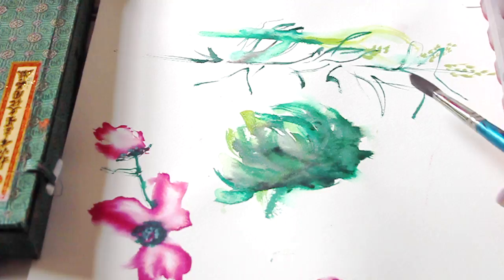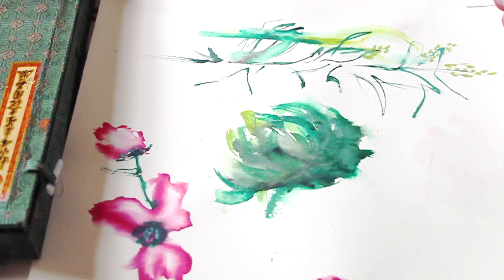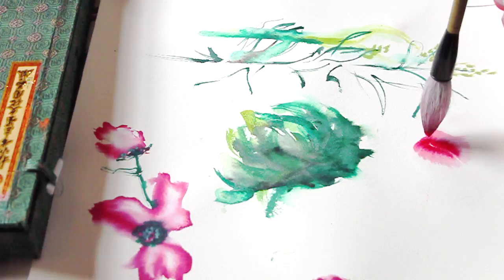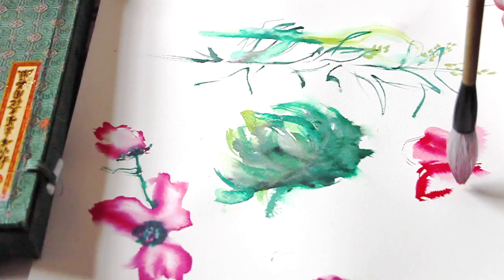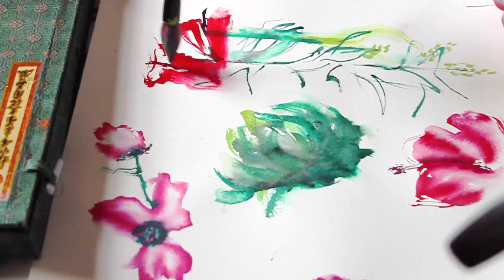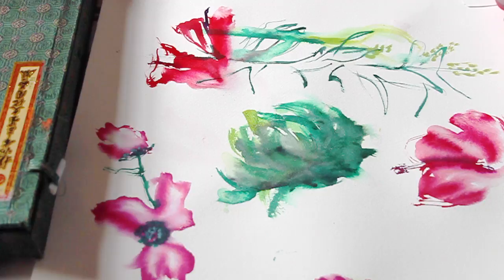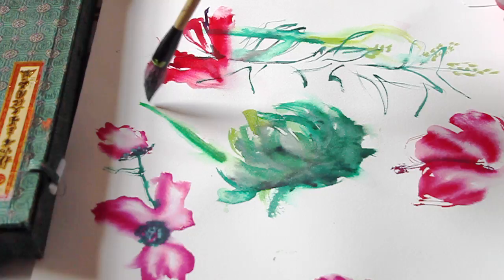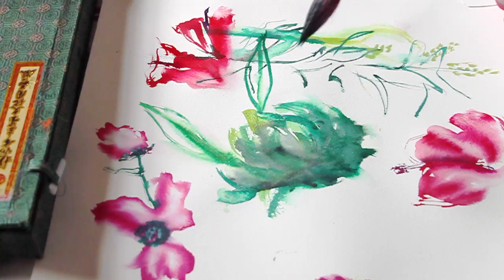Overcoming Fear as an Artist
James Clear. Mastering Creativity is Creativity?

Materials
1. Daler and Rowney Pearlescent Ink
2. Aero color Ink (Red)
3. Chinese Brush Goat Hair
4. Liquitex Ink (Magenta)
5. Arches Watercolor Paper
6. Horadam Gouache (White)